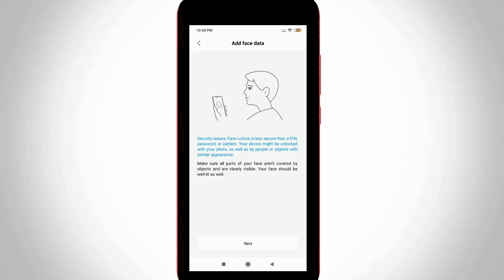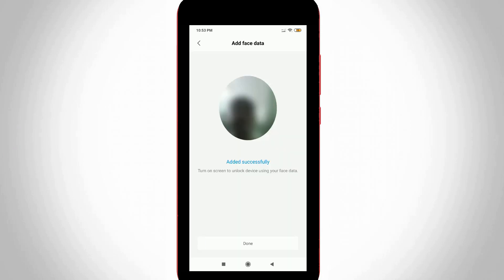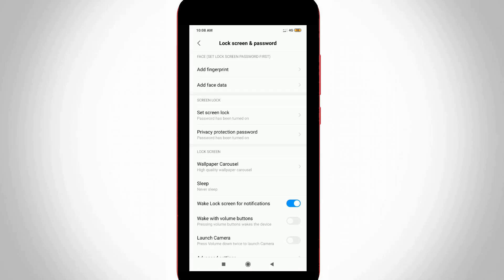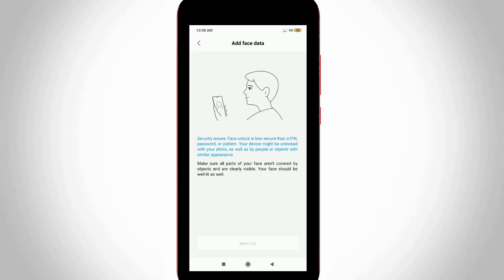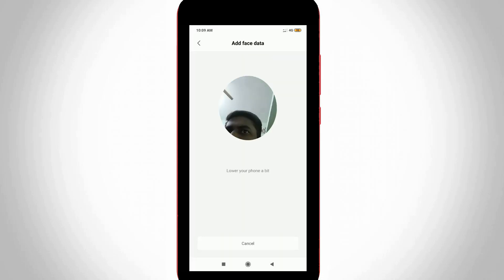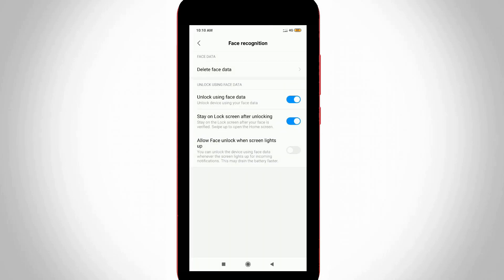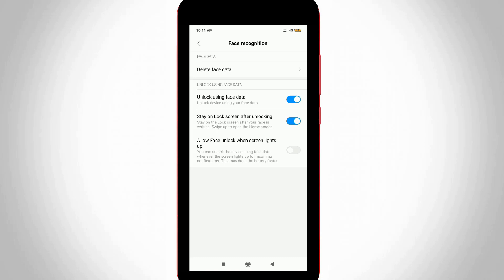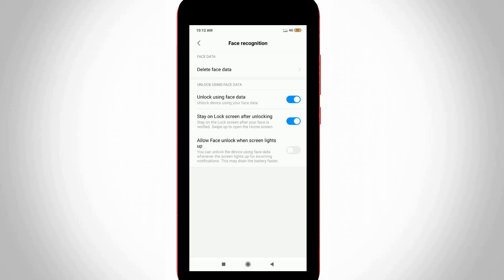How To Enable Face Lock In Xiaomi Redmi(Work For All Mi Mobile)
This tutorial is about how to enable face lock in redmi 6 pro without root.

This feature 2021 released but also work on 2022 launched mobiles.

But this tips works very well for all redmi mobile models like redmi note 3,redmi 4a,note 4,redmi 5a,redmi note 5 pro and note 7.

This video common for all languages like tamil,hindi and kaise kare telugu.

how to put facelock on xiaomi device :

1.Today i will show you how to use this new feature face locking in your phone.

2.But before going to activate it,first of all install the new update of miui 10 or higher version.

3.And then open your setting menu,here you can goto "Lock screen & password".

4.Now you can select "Add face data" option and then it shows some instructions,so you can read carefully.

5.And my front camera is automatically turn on,so just show your face to set the details with mi store.

6.Sometime it shows "Couldn't recognize you" error message.

7.If you fix this problem just show your face to front camera properly and same way you can do it for unlock.

8.For android user's don't need to download the any external app from play store.

9.And also no need to apply the request to get this feature.